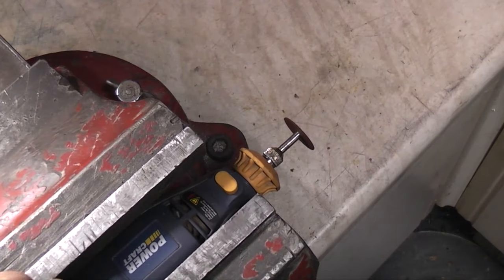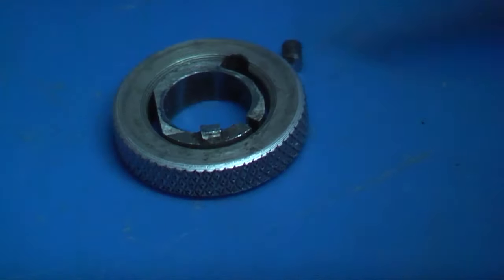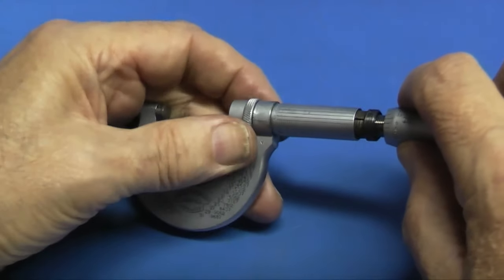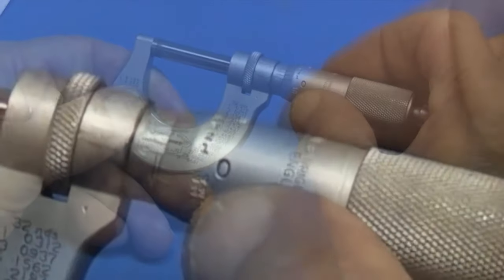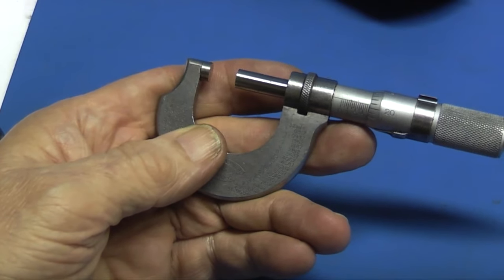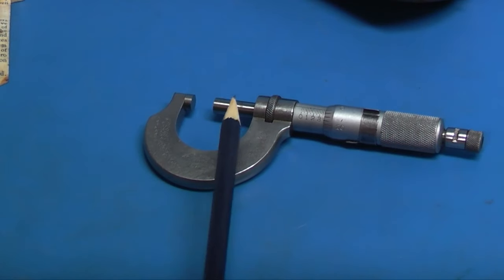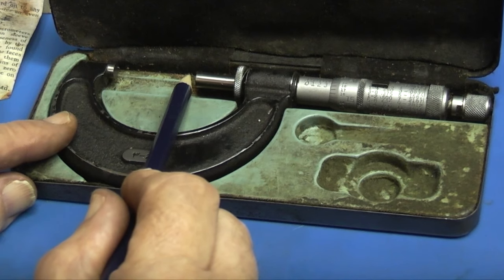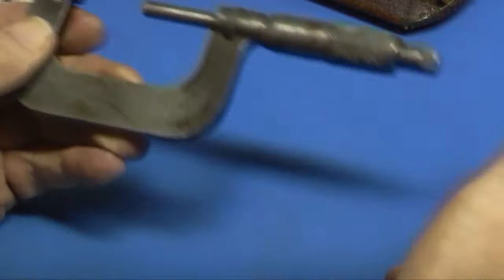Micrometers resetting and problems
fixing a micrometer lock and setting to zero